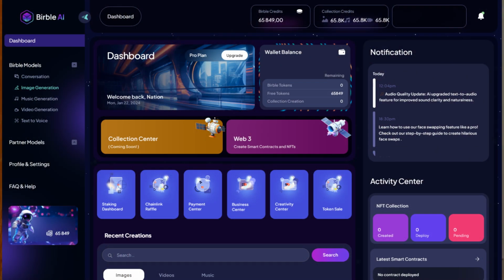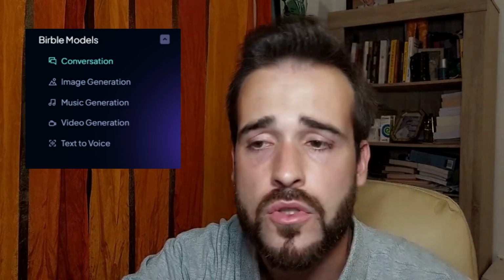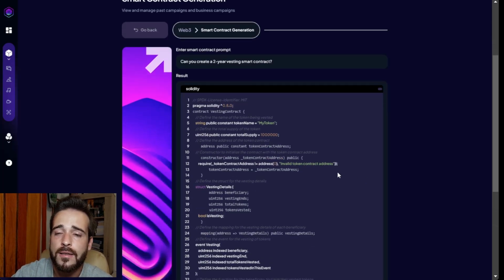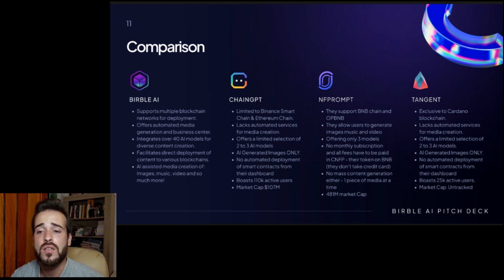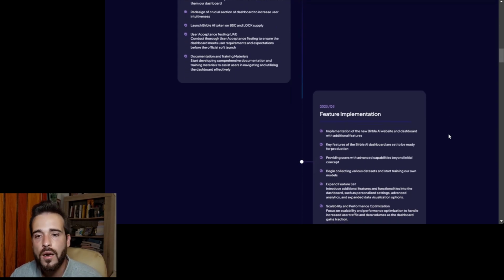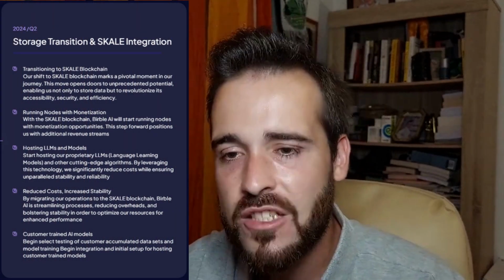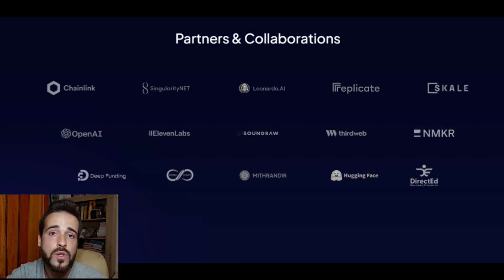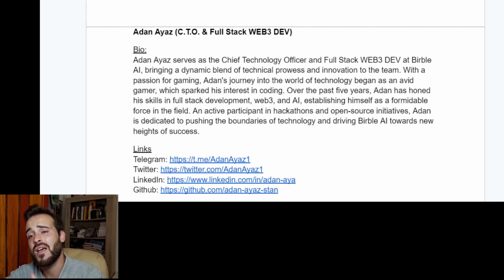The Project that Gathers the Best AI Models in One Place!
Birble AI is an exciting all-in-one AI Dashboard that leverages Blockchain Technology in the Background.

It aggregates some of the best AI services out there in a single dashboard, having some very relevant partnerships with Open AI, Soundraw, Leonardo AI, and Eleven Labs, for example.

Birble AI is about to launch its token sale on the 17th of July and has just launched its AI Dashboard, which is live and has a free plan for everyone to try out

Because of these two reasons, and for being a project with high potential we’ve decided to dive deeper into Birble Ai in this video.

Here we have a complete fundamental analysis of the project, explaining what it is, and its features, comparing it to competitors, checking their partners, and roadmap, and diving Deeper into the Team.

Definitely, a video that will help you in your Birble AI research.

NOTHING IN THIS VIDEO IS FINANCIAL ADVICE, ONLY EDUCATIONAL CONTENT!

Timeline

0:00 The Birble AI Dashboard
0:34  Channel Intro
0:42 What is Birble AI?
2:05 AI Services Available on the Birble AI Platform
3:32 Web 3 Center
4:28 Using Blockchain to Decentralized AI Models
5:16 Competitive Advantages of Birble.AI
7:01 Achievements of Birble AI so far
8:04 The Token Launch Opportunity
9:32 What is Next in the Roadmap
10:43 Birble AI Partners
11:31 Team Analysis
13:48Tokenomics and AI Platform